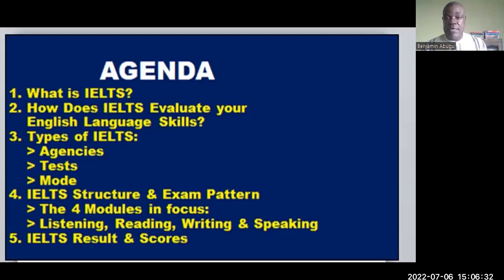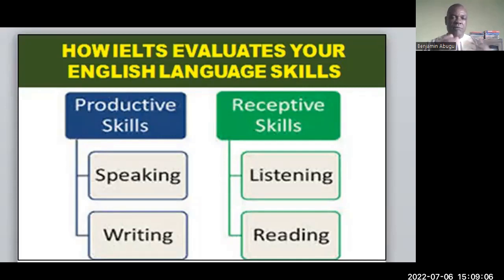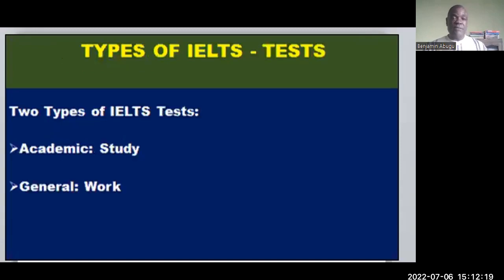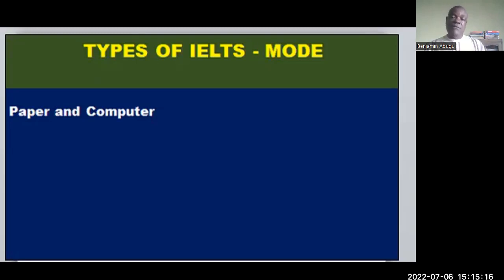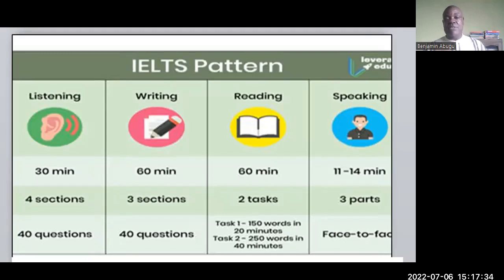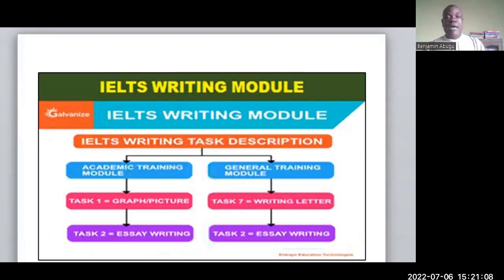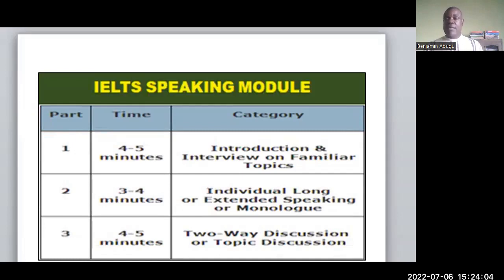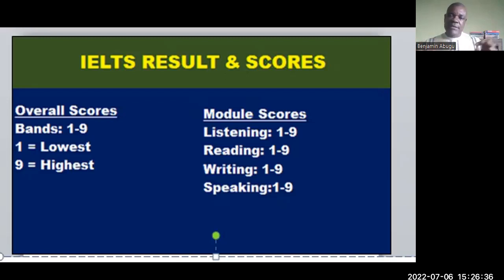INTRODUCTION TO IELTS TEST: UNDERSTANDING THE BASICS OF IELTS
In this video, you'll learn the basics of the IELTS test and how to get started with the training course that will get you fully prepared for the test.